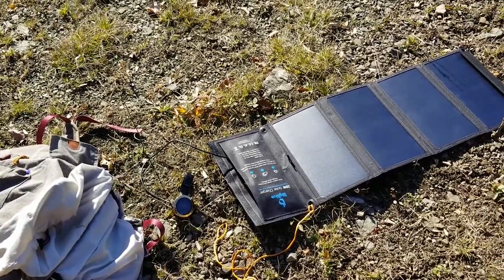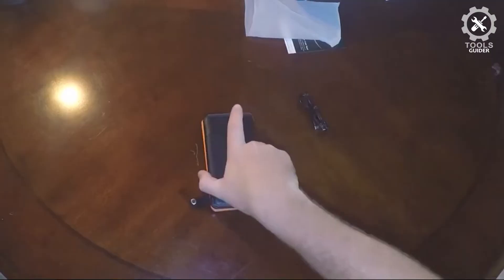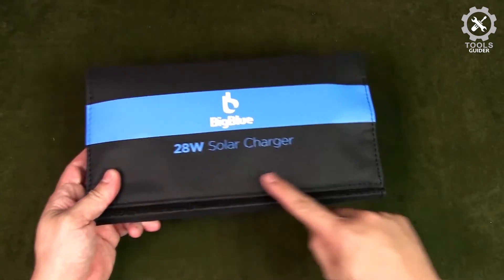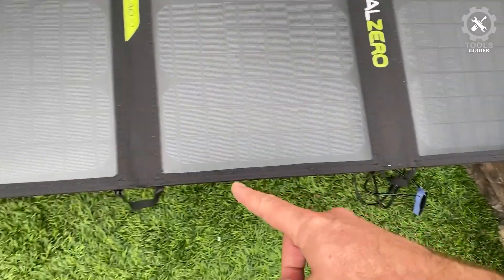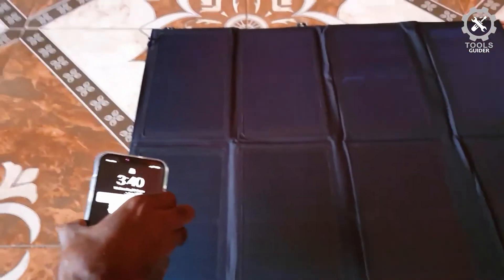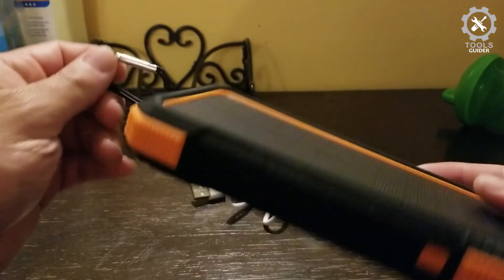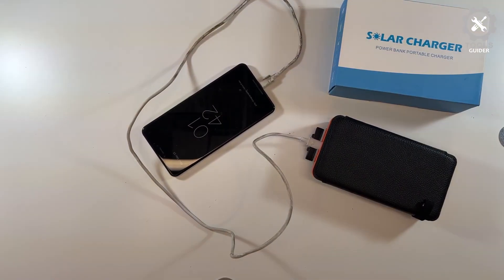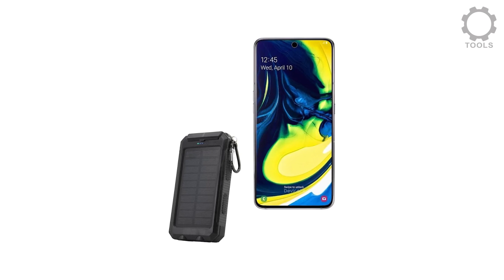Top 7 Best Solar Chargers 2024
In today’s video, we got you a review of 7 Best Solar Chargers you could buy in 2024.

0:50 Hiluckey 25000mAh

01:53 BigBlue 3 USB-A 28W

03:03 Goal Zero Nomad 50

04:00 X-DRAGON 40W

05:03 BLAVOR  PD 18W QC3.0

06:14 FEELLE Solar Charger Power Bank

07:14 BoxWave 10000mAh